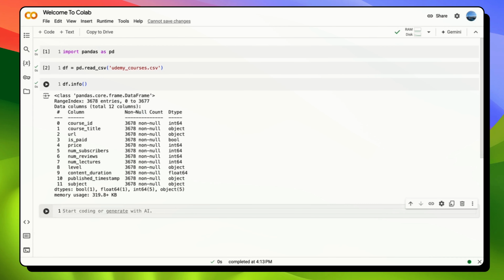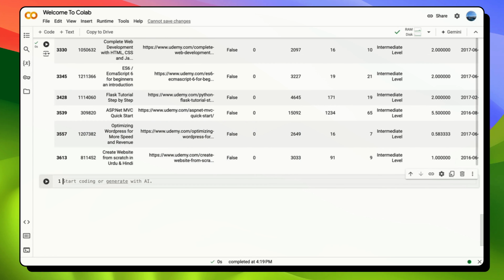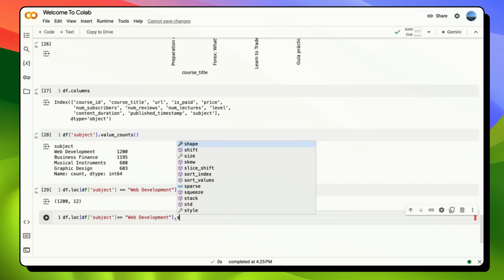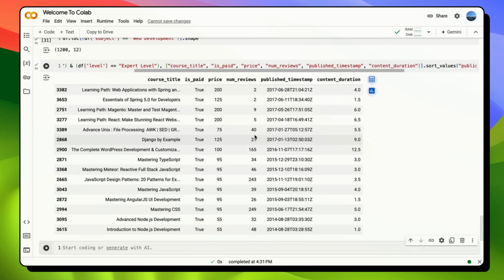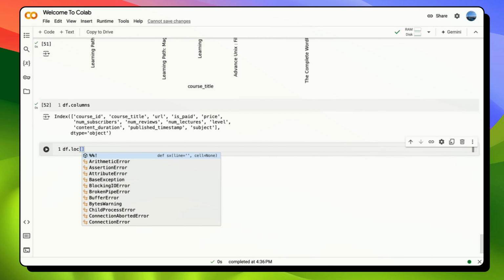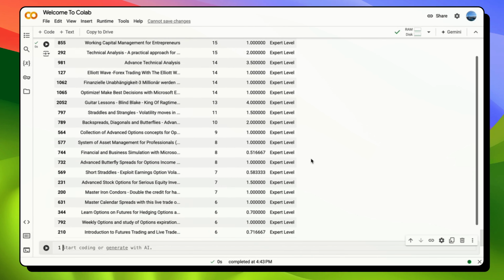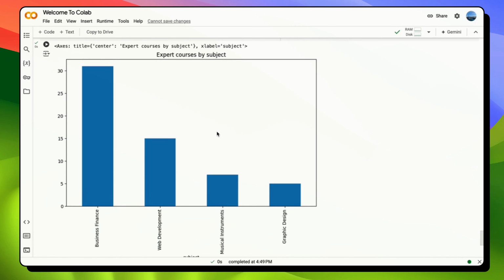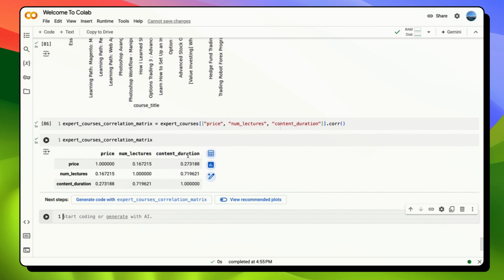Udemy courses - data exploration (with python, pandas, google colab)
Exploring courses in udemy.

Finding expert level courses in udemy.